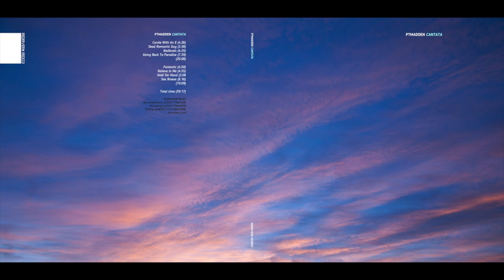PTMADDEN Cantata C2 DeadRomanticGuy